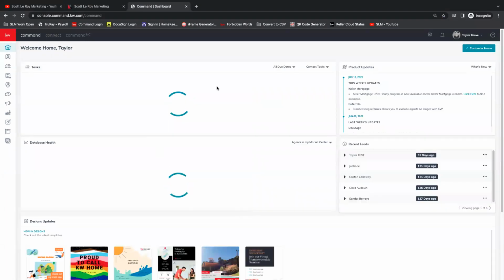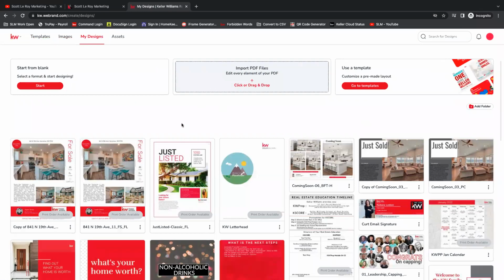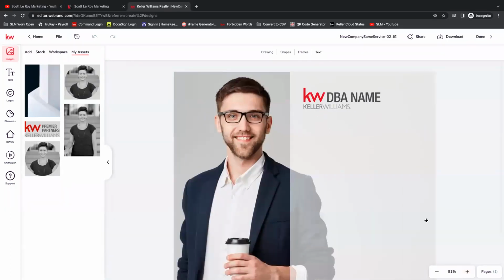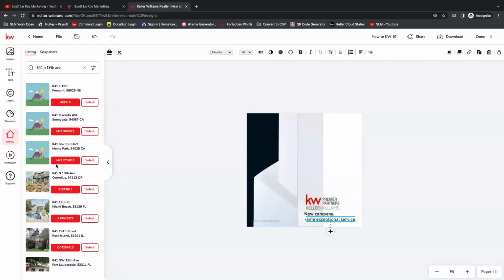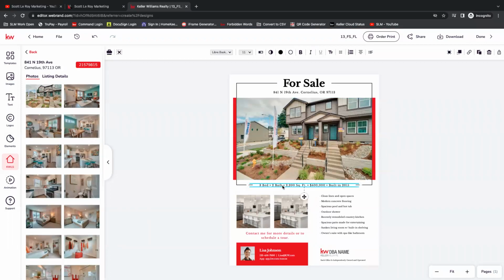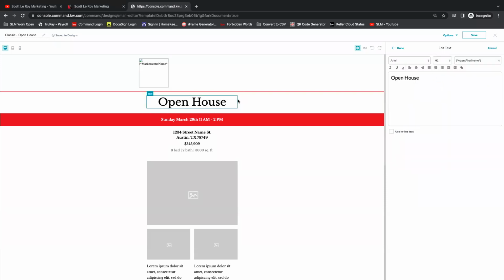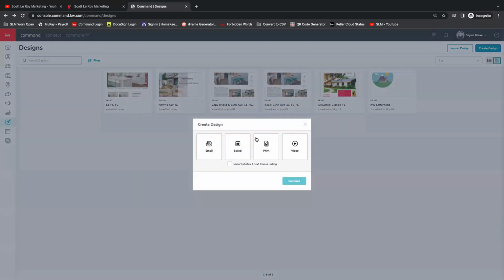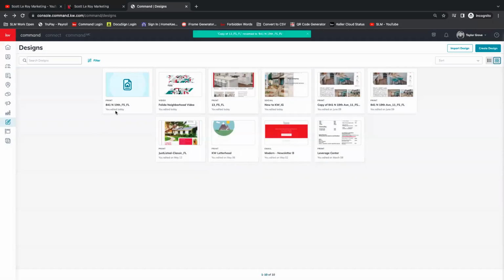Marketing with KW - 6/16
Stand Out With Stunning Marketing Tools: Marketing With KW – Learn how to best utilize the marketing tools on the KW Command Platform with Taylor of Scott Le Roy Marketing!